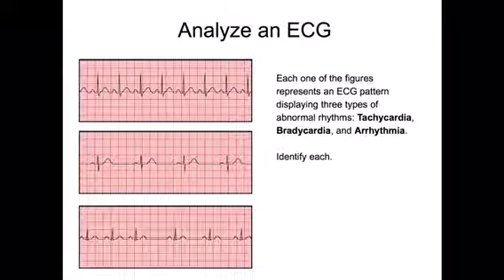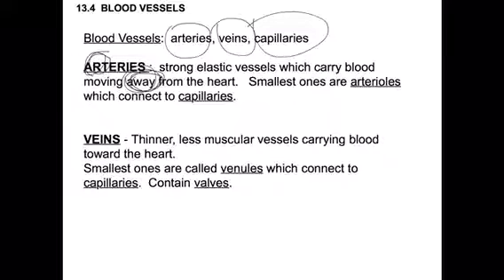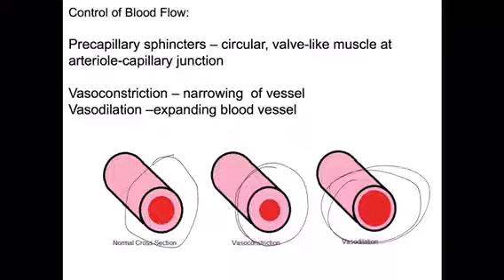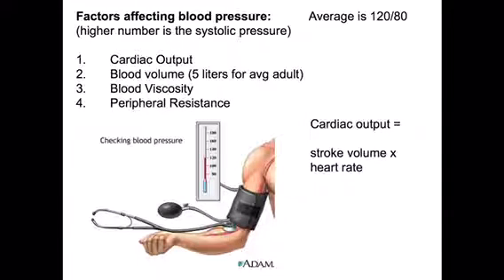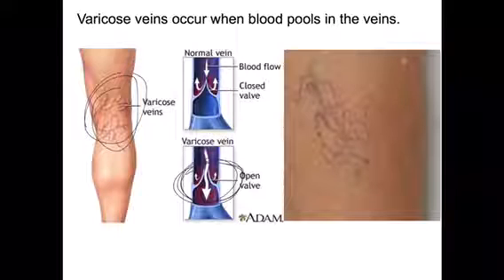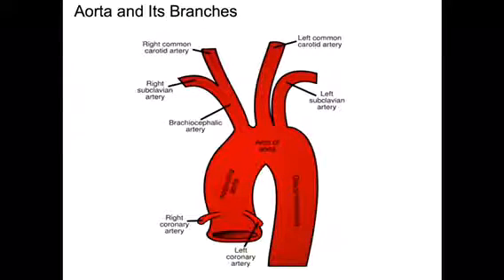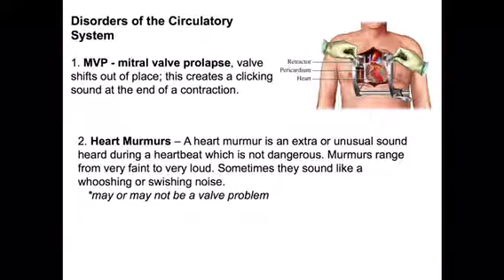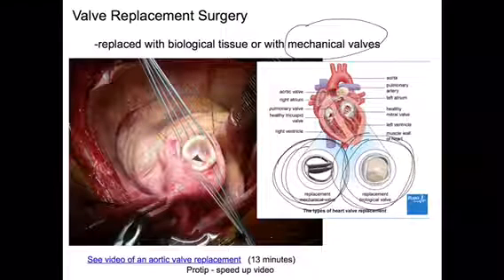Cardiac cycle notes Part 2